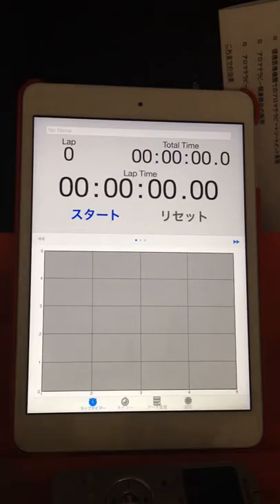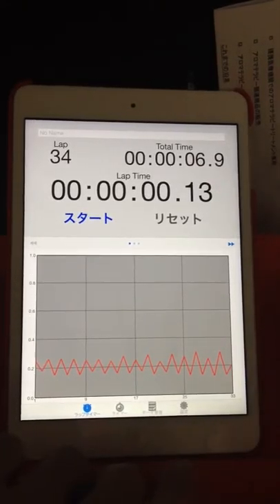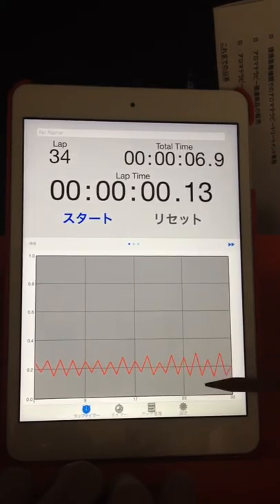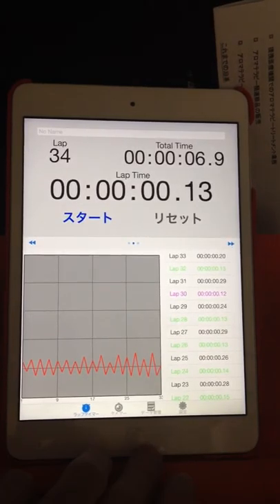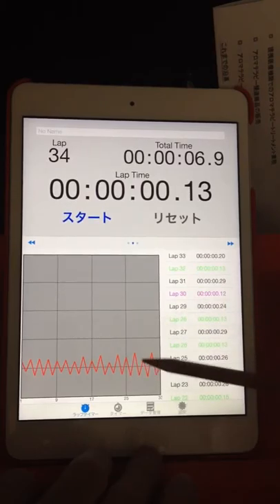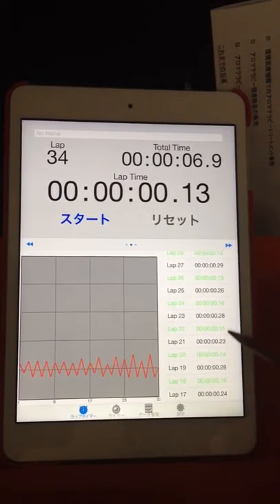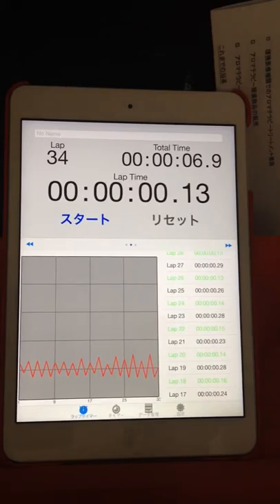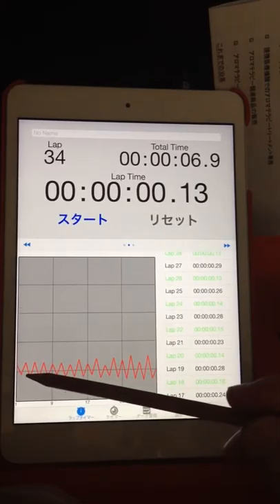2015.10.18 "every morning experiment on timing progression" by Aratori